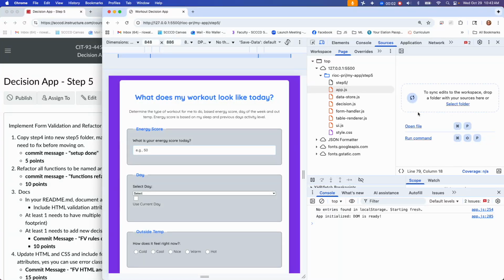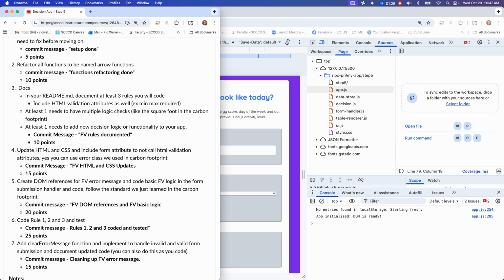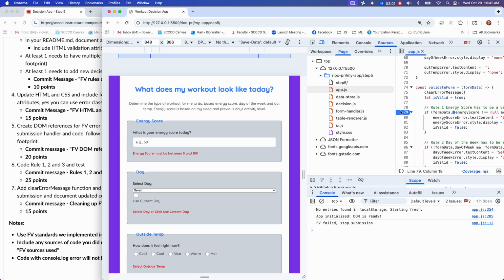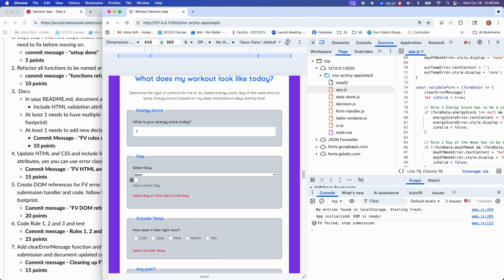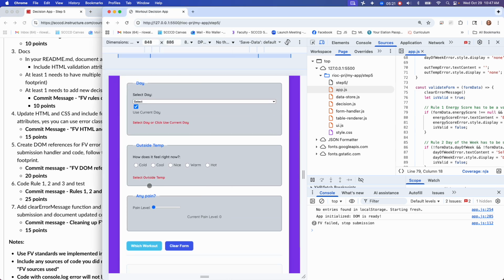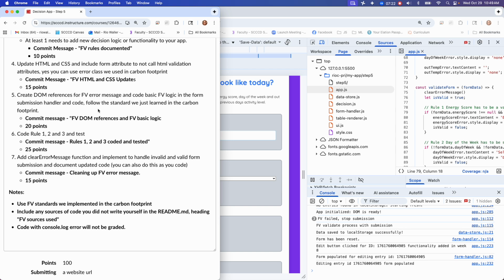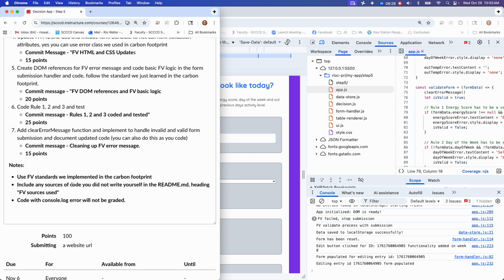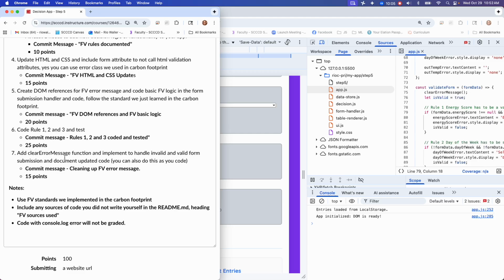CIT93FA25 Week 13 Step 5 Decision App